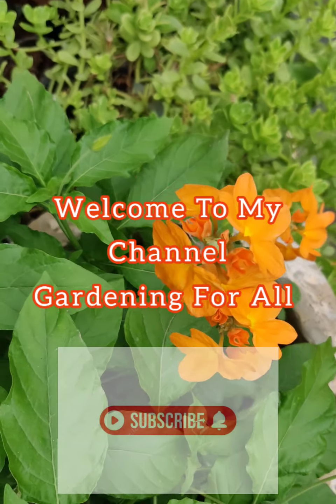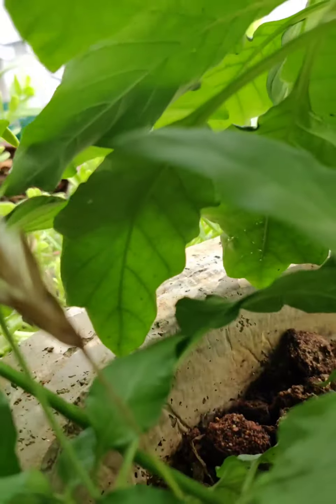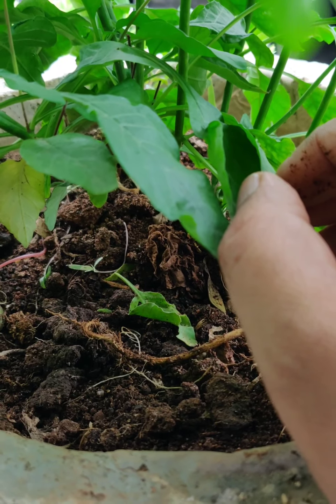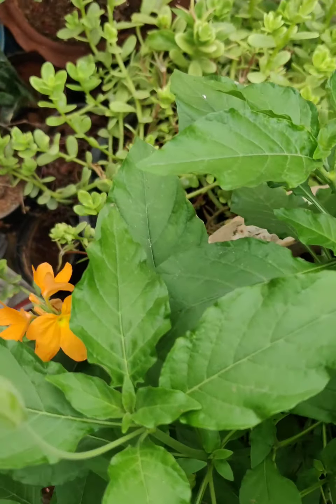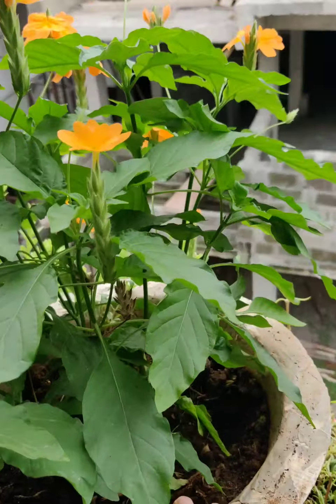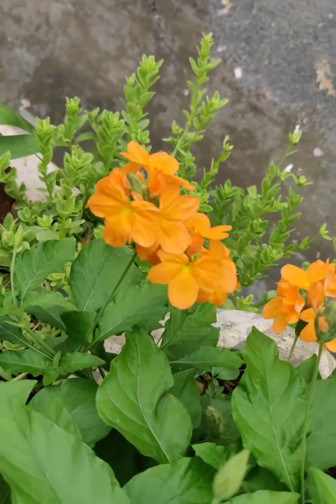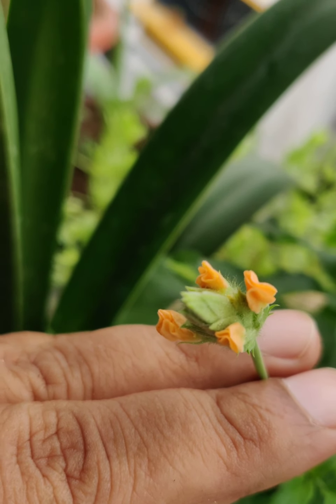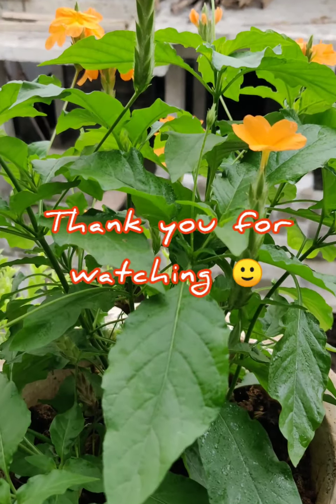KANAKAMBARAM ( Crossandra ) flower plant CARE A-Z - Balcony gardening ( English )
Easy tips to care beautiful flower Kanakambaram or Crossandra in you balcony .. i am sharing my experience and efforts which i have applied . Beautiful flower and very easy to grow .